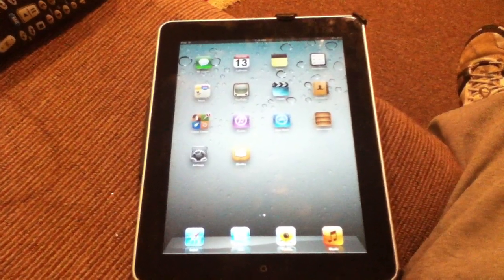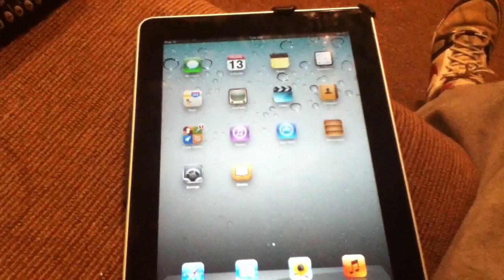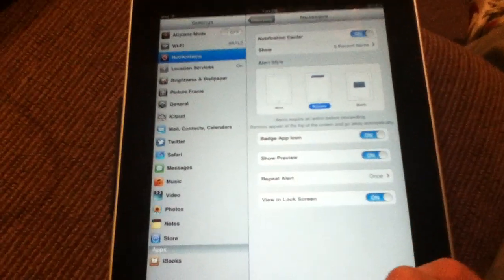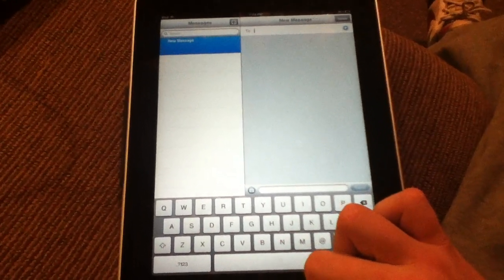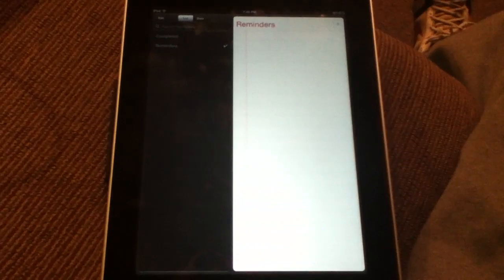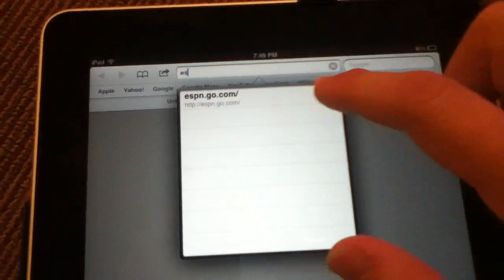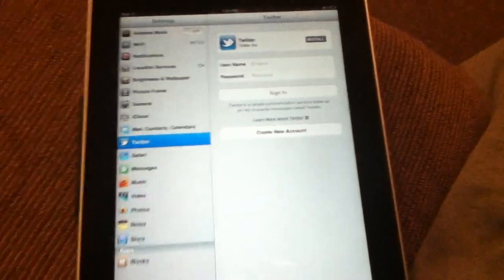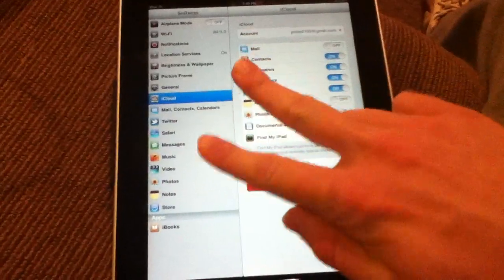iOS 5: Hands-On Review of New Features!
A hands-on demo of all the new features in iOS 5.

What do you guys think of iOS 5? Leave your comments in the description! I really appreciate it! More videos coming soon.